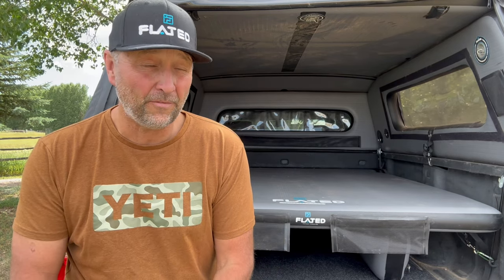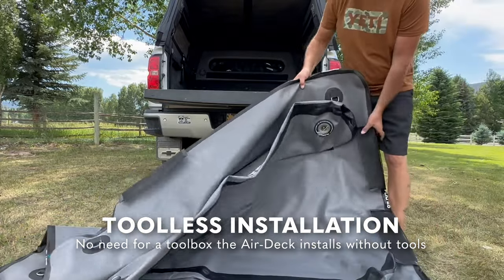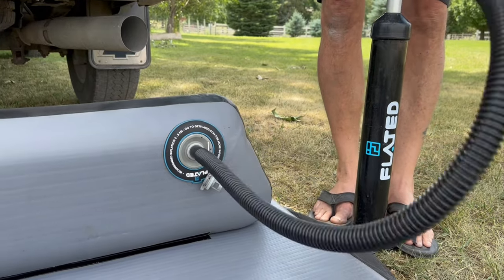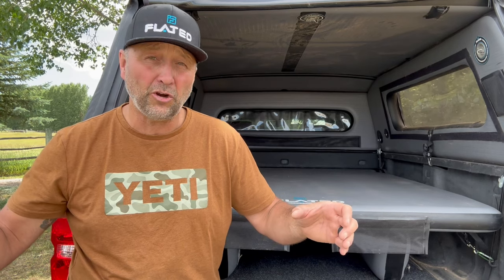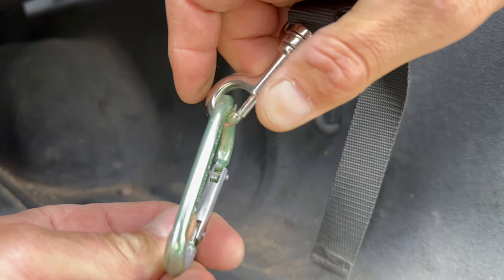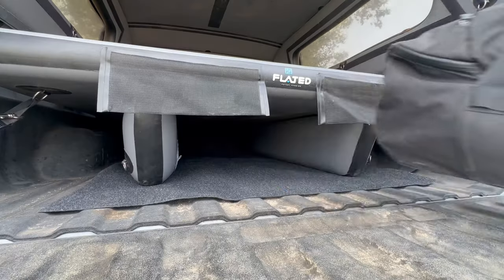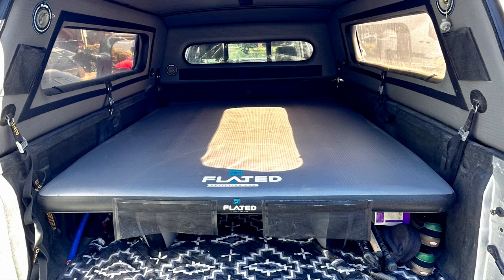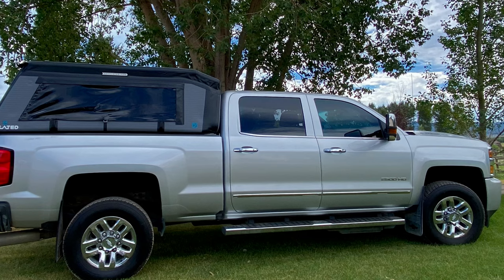How to install the FLATED Air-Deck.